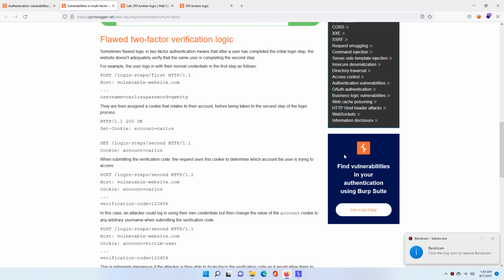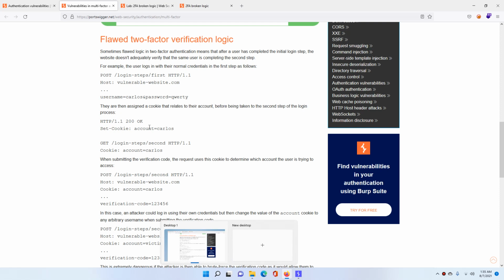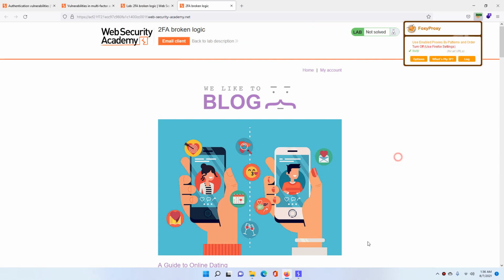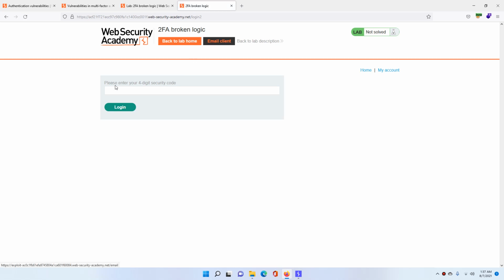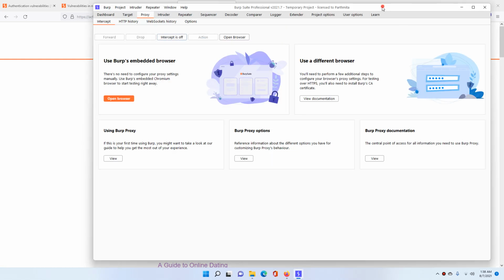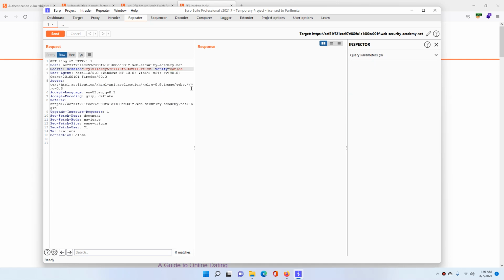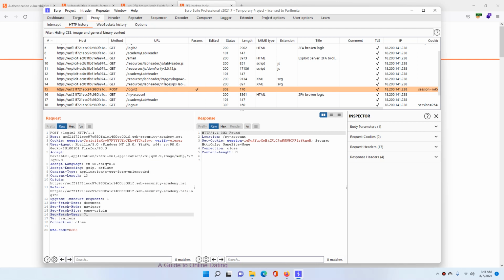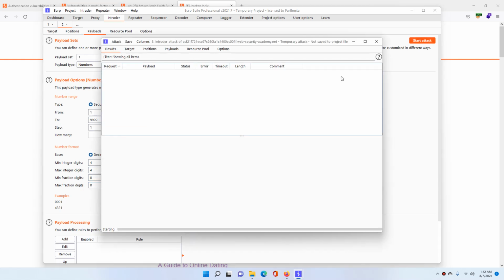2FA broken logic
Learn how 2 factor authentication can be bypassed when there is afaulty logic in its implementation from portswigger web academy lab